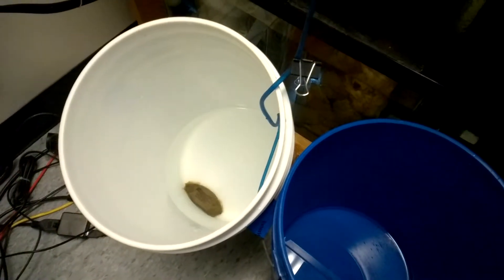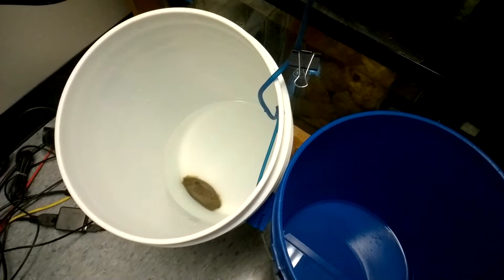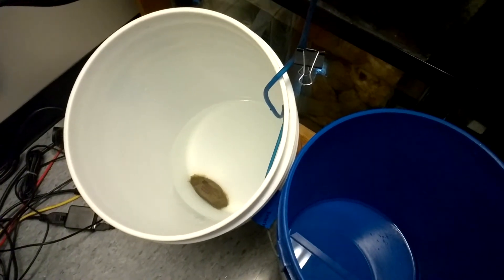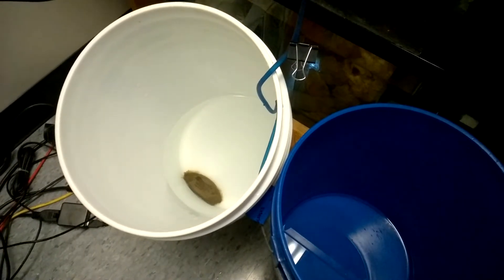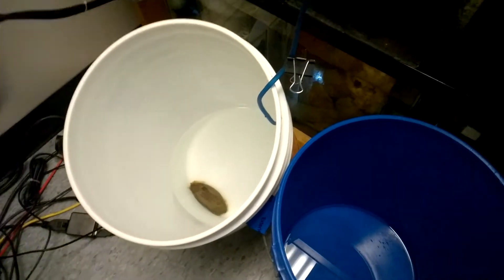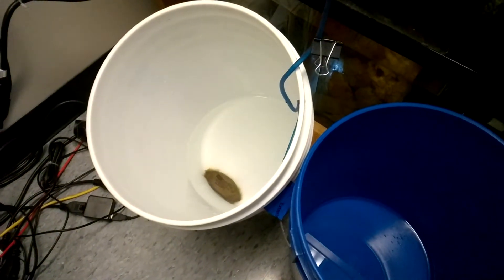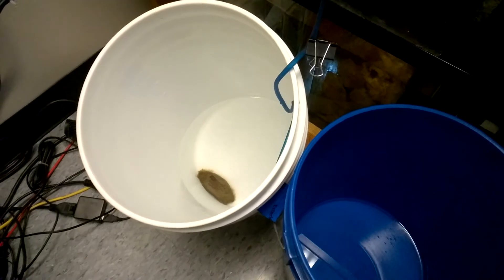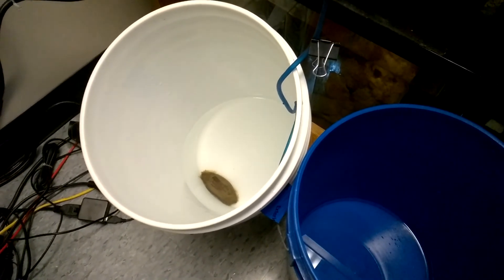Happy Shark Week! Aclimating a Shark Egg.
Acclimating a new bamboo shark egg. This egg is very early in development and should hatch in 4-8 weeks.